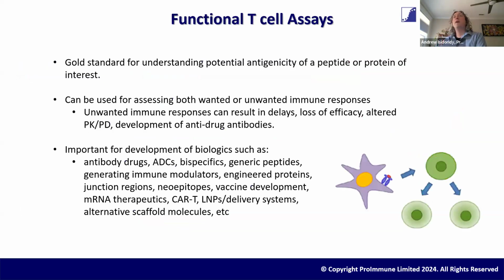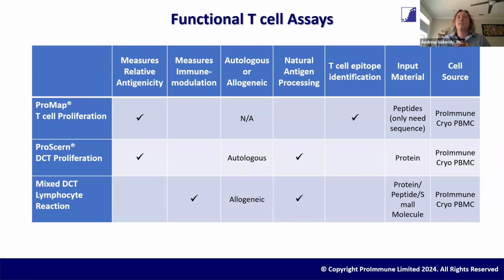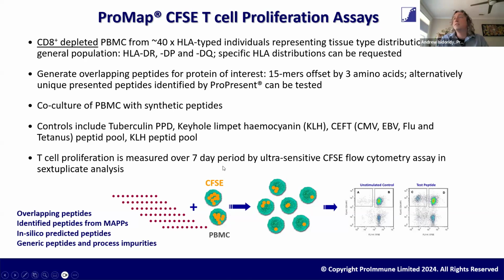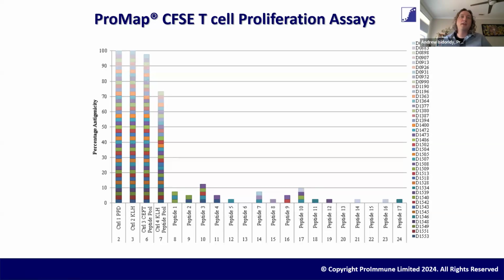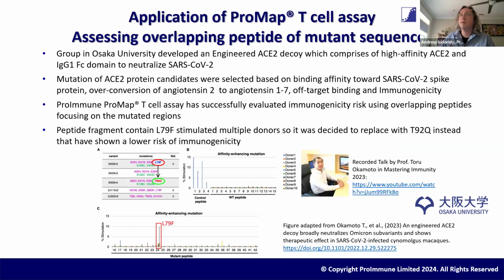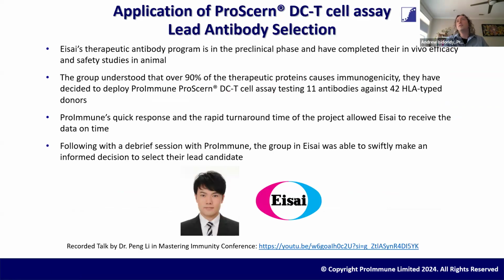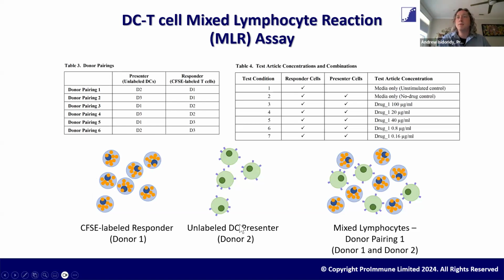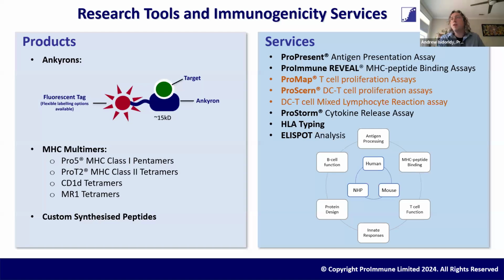ProImmune T cell Proliferation Assays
ProImmune boasts a wealth of experience and expertise in conducting ultra-sensitive CFSE T cell proliferation assays.

Our repertoire includes the routinely applied ProMap® T cell proliferation assays , engineered to exquisitely discern peptide epitopes that elicit helper T cell proliferation. Furthermore, the sophisticated ProScern® DC-T cell proliferation assay is tailored to enable meticulous comparisons of whole protein to identify immunogenicity risks. Complementing these techniques is the Mixed Lymphocyte Reaction (MLR) assay a cornerstone in assessing immune modulation.

With ProImmune’s precision and rigor, alongside industry-leading customer service, unraveling the intricacies of immune responses becomes an exacting scientific endeavor yielding invaluable insights.

Join our Immunology Sales Specialist, Dr. Andrew Isidoridy in this webcast as he will describe T cell assays applications in the field of basic biological research, biotherapeutic development such as Cell and Gene Therapies, Vaccines, Antibodies, TCR-T and Complex Peptide Drugs, or even consumer products such as Food Proteins, Enzymes and Cosmetics.

Through this webinar you will gain knowledge of these T cell assays that can be deployed to characterize adaptive immunogenicity.